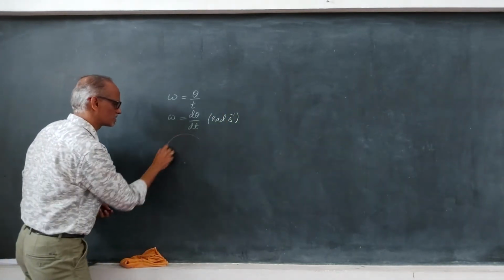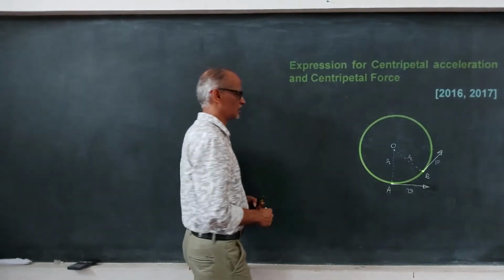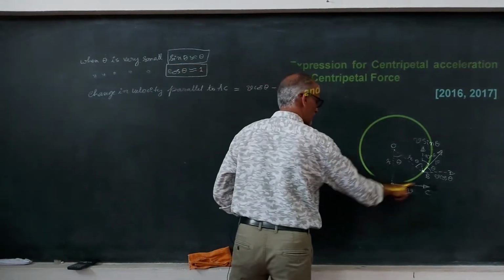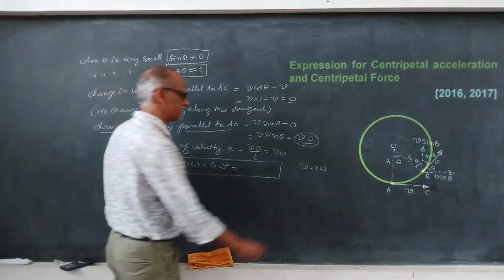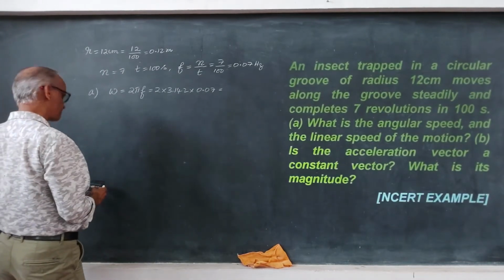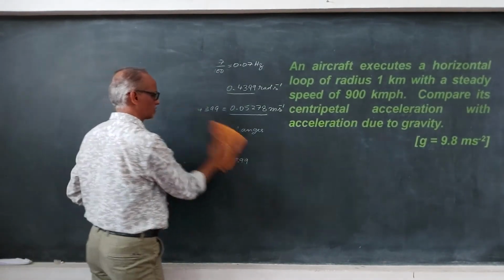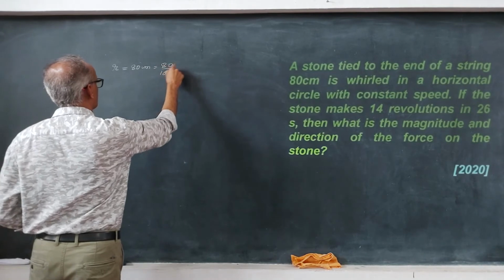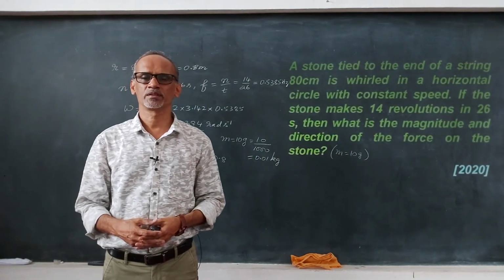MOTION IN A PLANE - PART 10